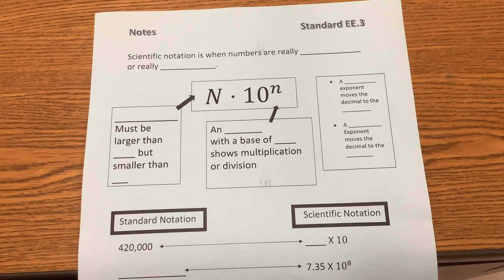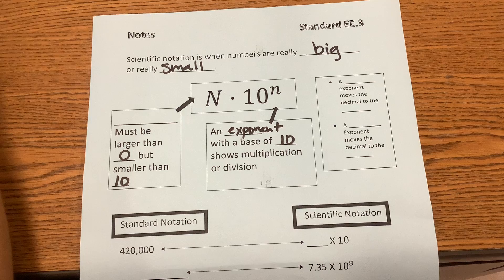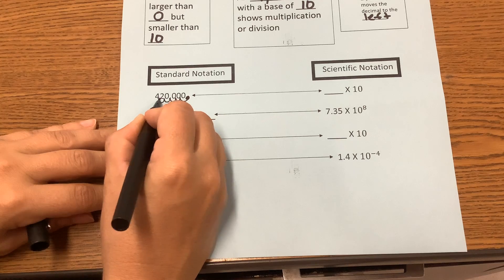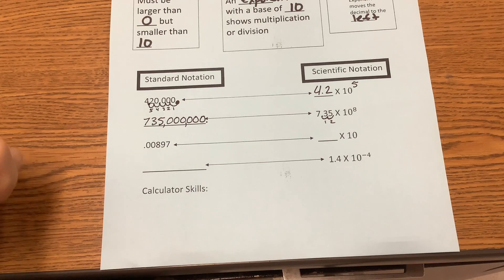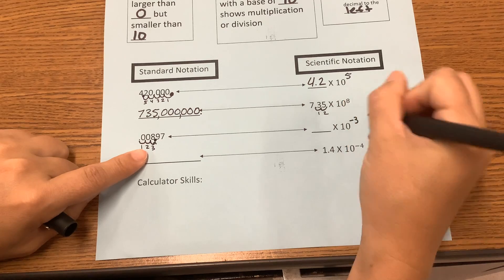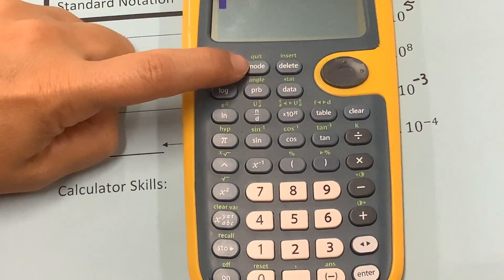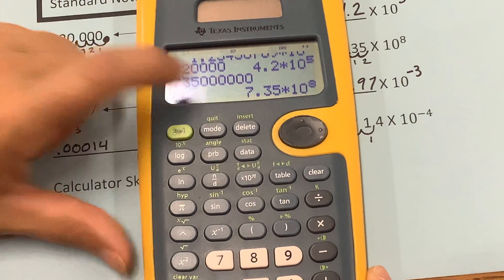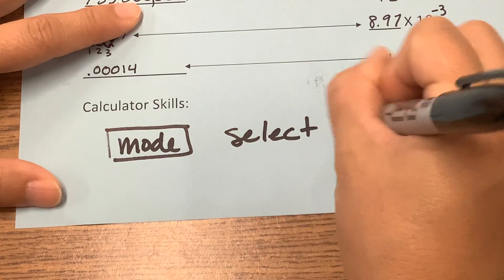T1.W4.D1 8.ee.3 notes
Scientific notation notes. How to change scientific notation into standard notation and vice versa. Using the calculator for scientific notation as well.